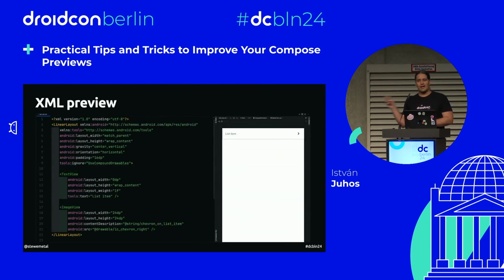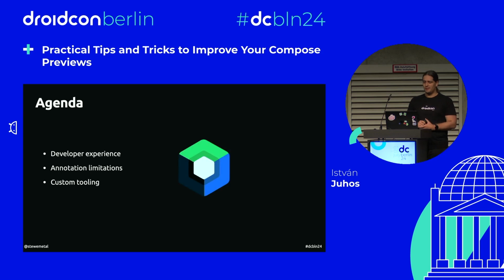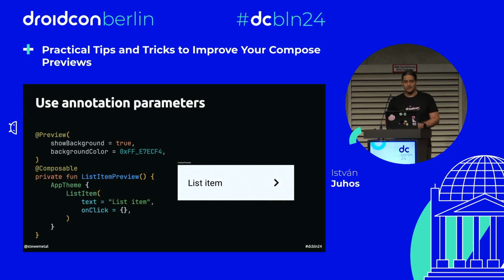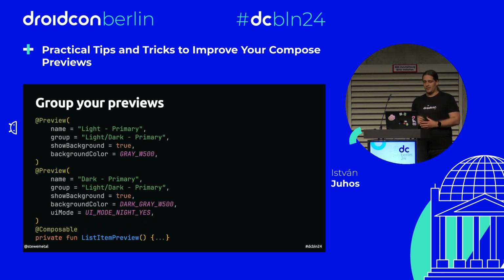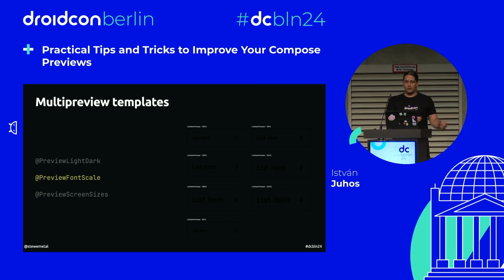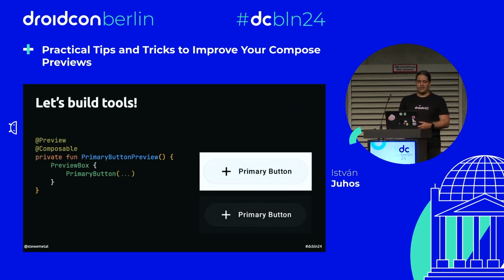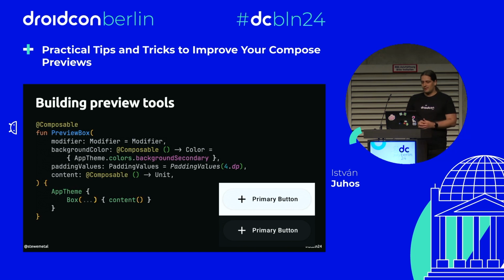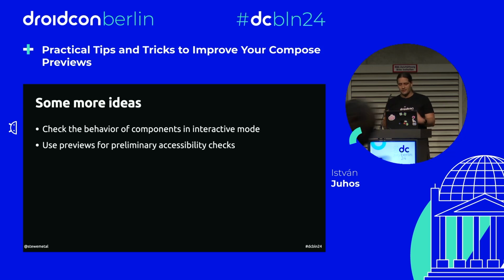Practical Tips and Tricks to Improve Your Compose Previews - István Juhos | droidcon Berlin 2024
🎤 Talk: Practical Tips and Tricks to Improve Your Compose Previews
👤 Speaker: István Juhos
📍 Event: droidcon Berlin 2024
📅 Date: July 3rd-5th,2024